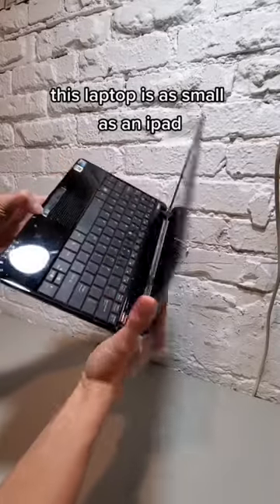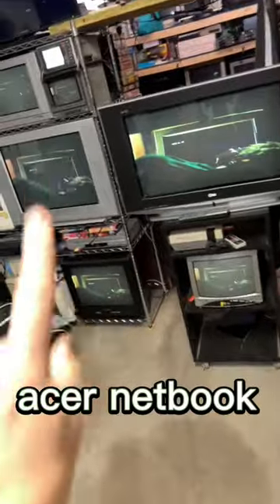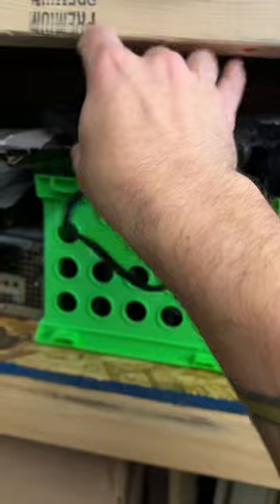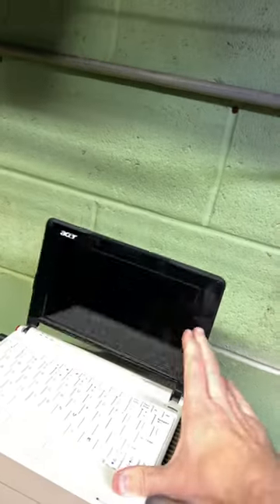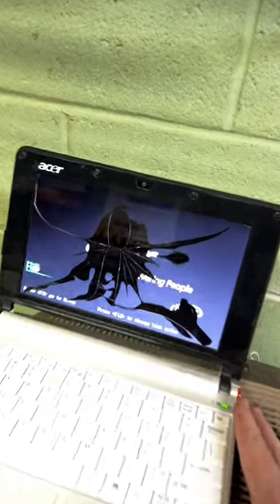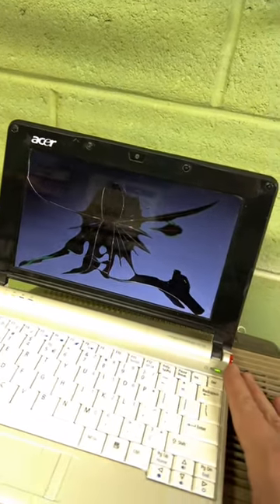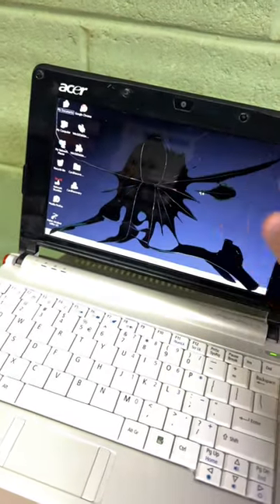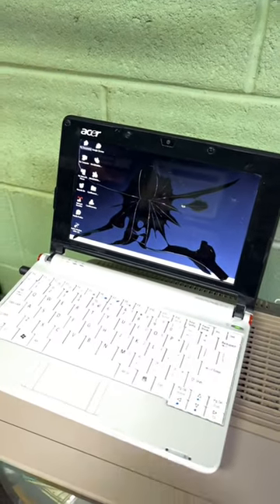oh, a netbook